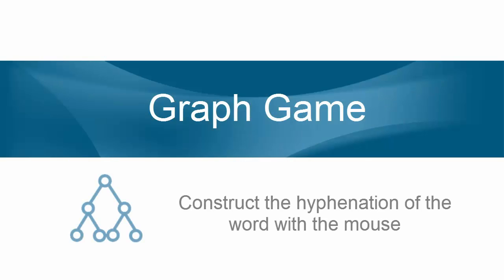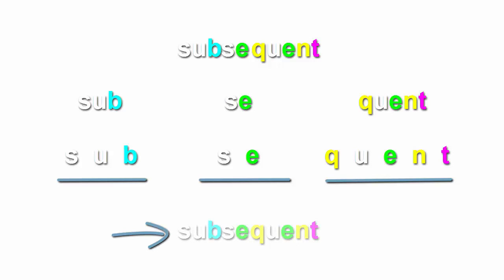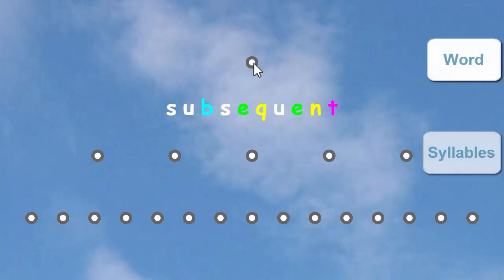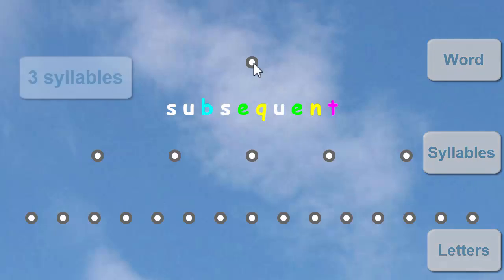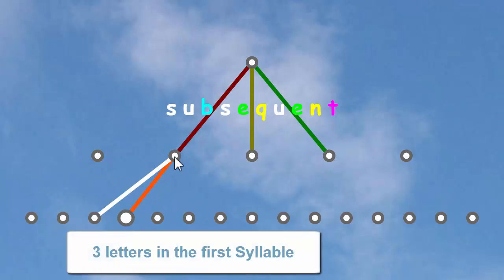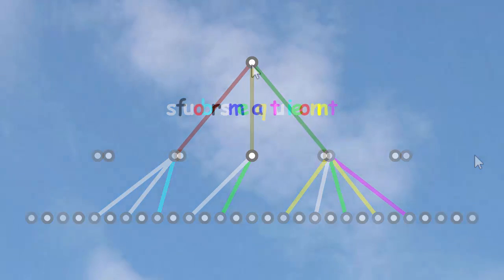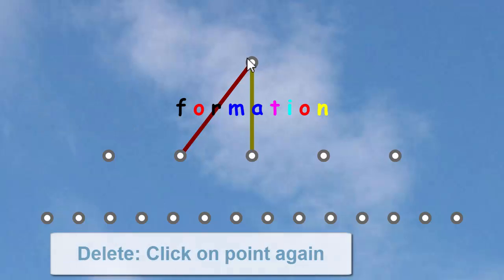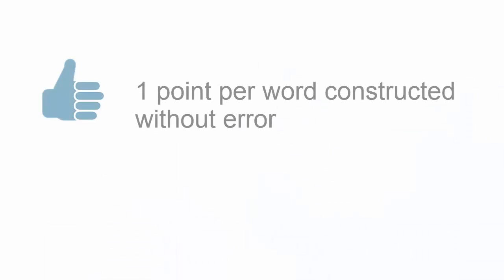Dybuster Orthograph - Graph game (2016)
Training of the syllabic division of the word